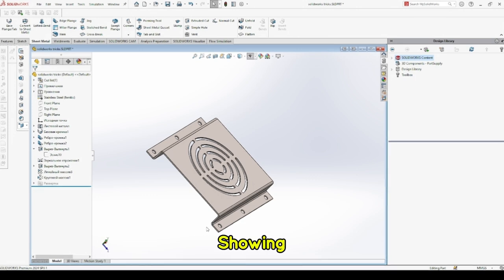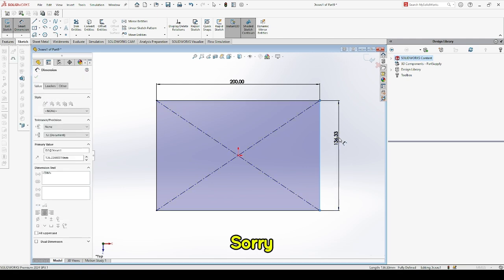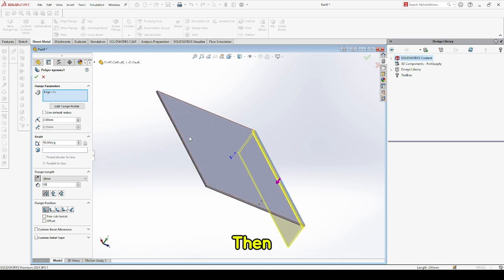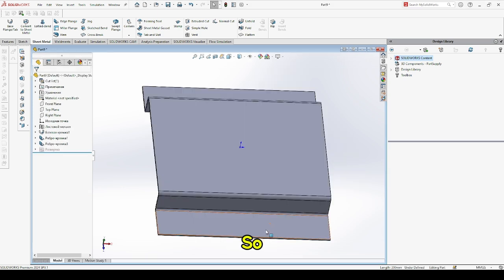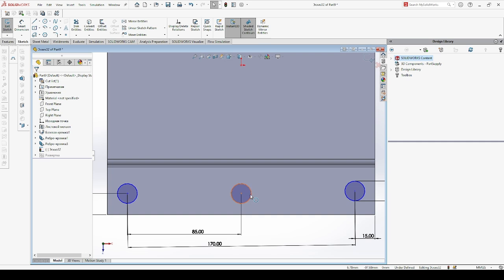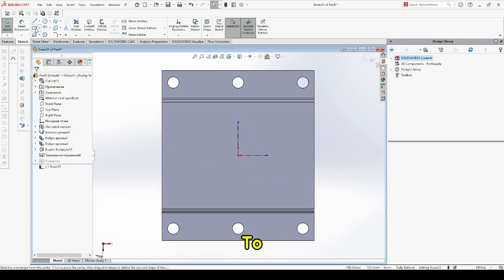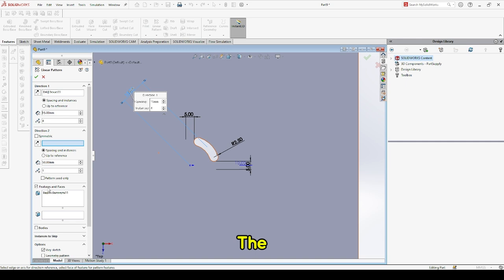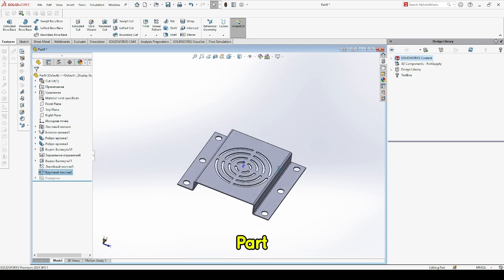SolidWorks: Sheet Metal Base Flange - 01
Master Sheet Metal design in SolidWorks! This tutorial guides you through creating complex 3D models from sheet metal components. Learn essential techniques like base flange creation, edge flanges, hems, bends, and cuts. We’ll explore different features to model various sheet metal parts, while maintaining accurate flat patterns. Perfect for beginners and experienced users looking to enhance their SolidWorks skills. Create robust and manufacturable sheet metal designs with ease. Boost your productivity and design workflow with these fundamental techniques. Watch now and elevate your SolidWorks sheet metal capabilities!